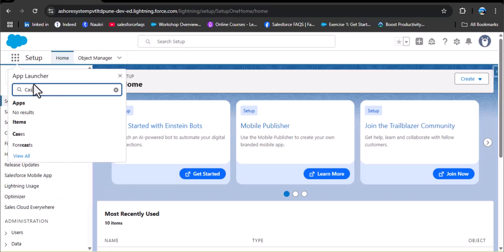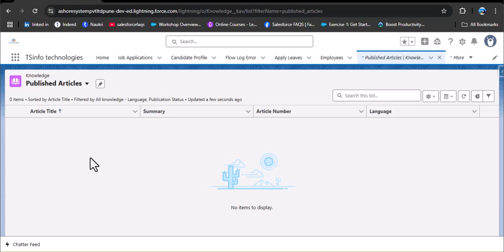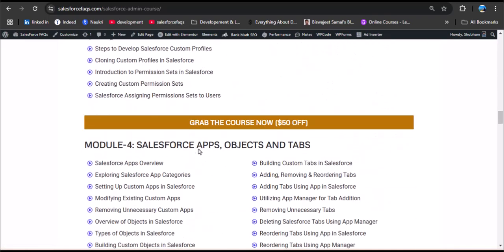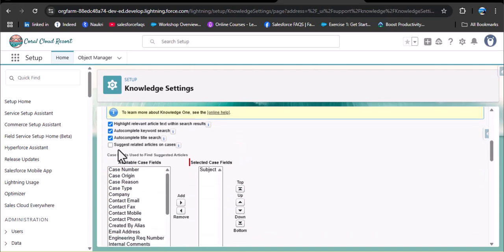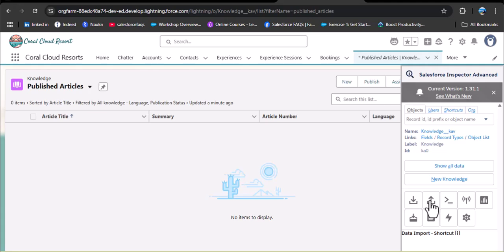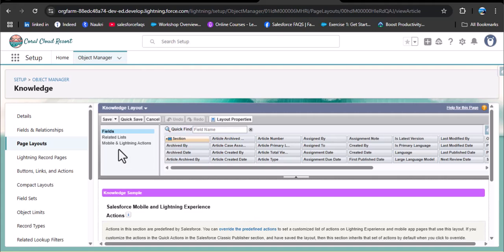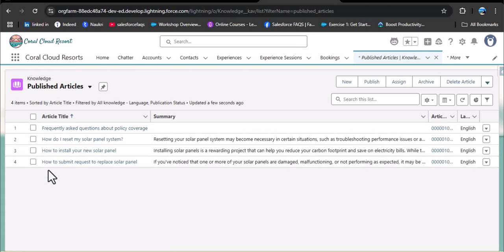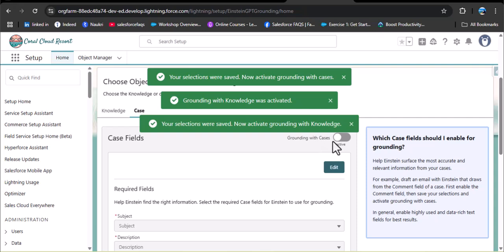Enable Knowledge User & Use Knowledge Articles in Case | Salesforce Tutorial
In this video, you will learn how to enable Salesforce Knowledge, create Knowledge Articles, and use them in Case records. This helps your support team resolve cases more efficiently with ready-made answers. A step-by-step guide perfect for beginners and admins.